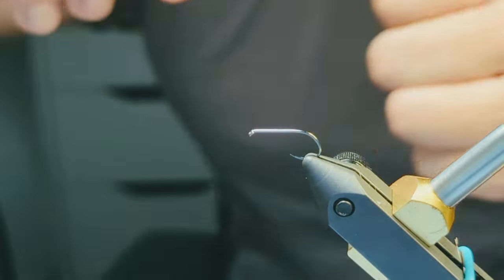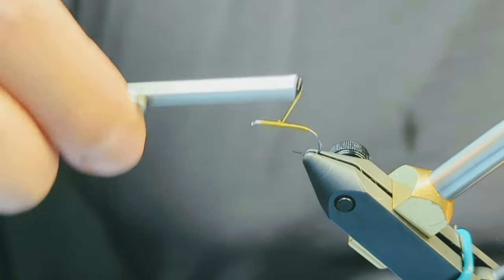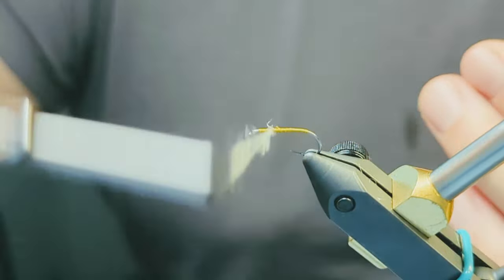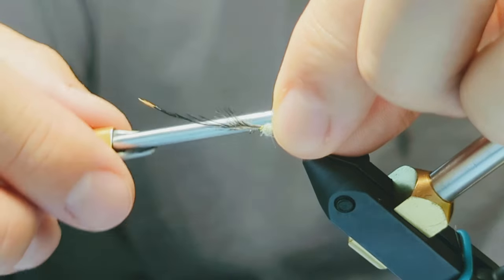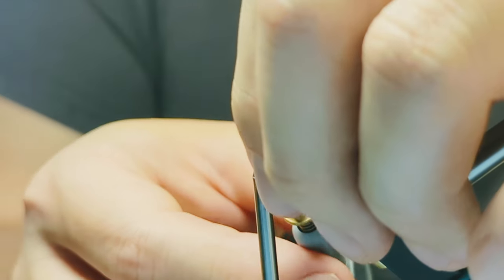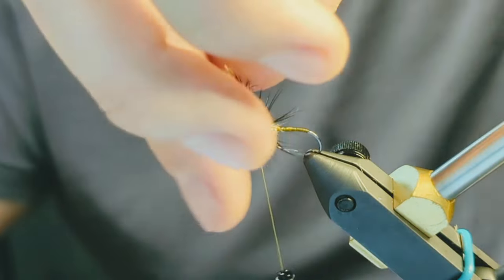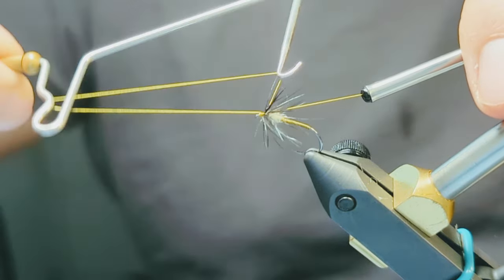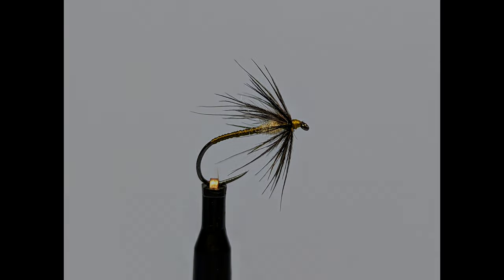[5 Minute Tie] Starling and Olive Wet Fly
This simple pattern is a play on the classic wet fly, "The Partridge and Green". Just 5 minutes to tie one up!

Materials
Thread: Olive UTC
Hook: Size 12 Fulling Mill 50 50
Thorax: Waspi Light Tan Dubbing
Collar: Starling